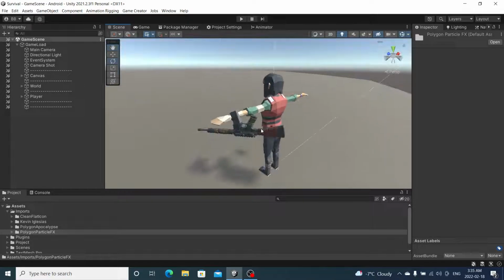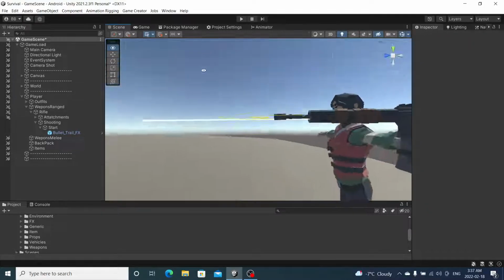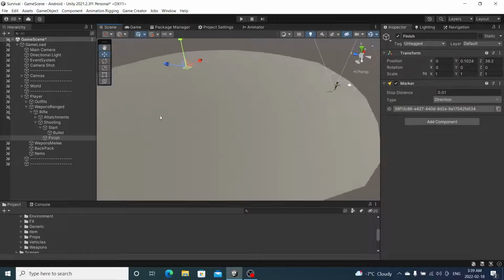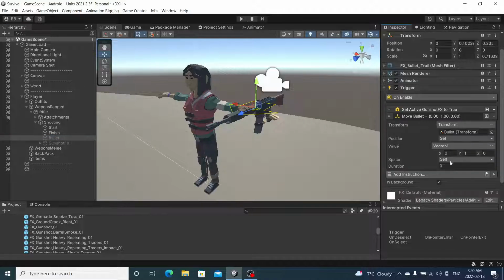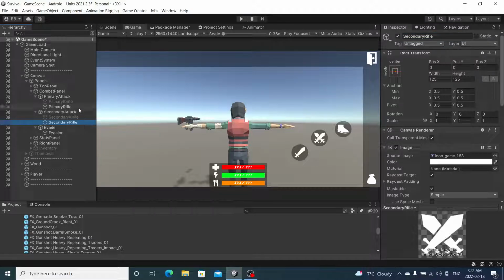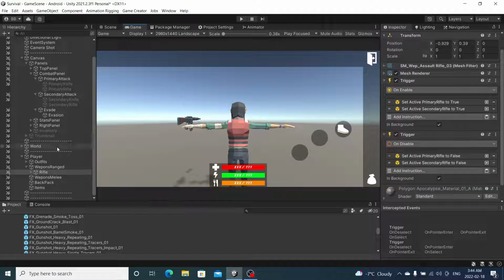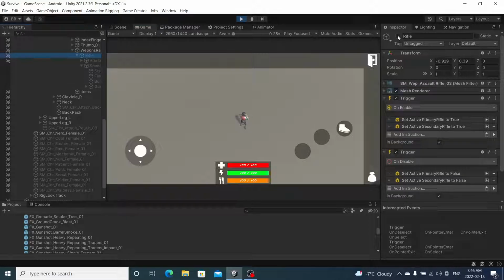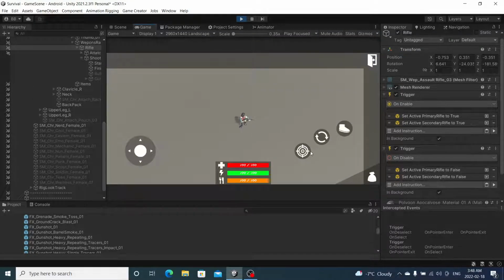GameCreator2 Survival Series PT 5 Weapon&Equip Pt2